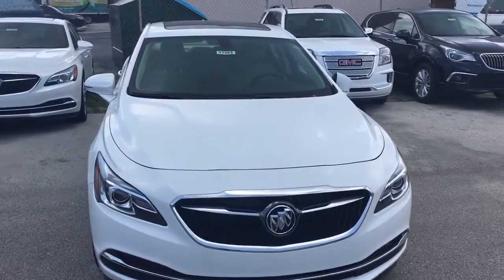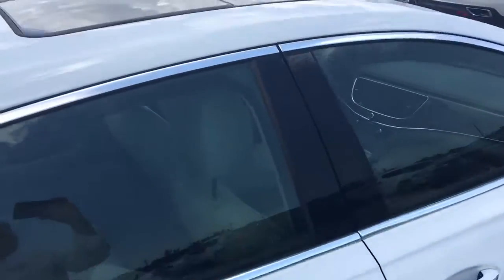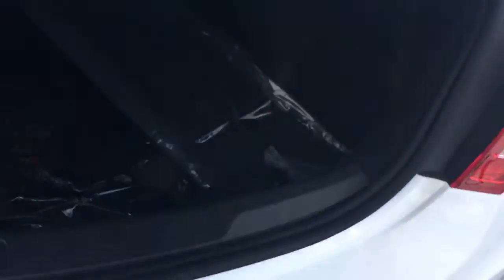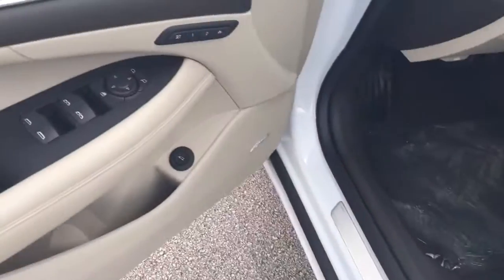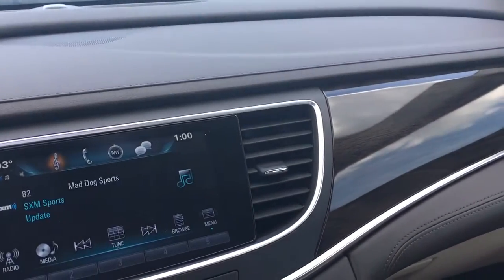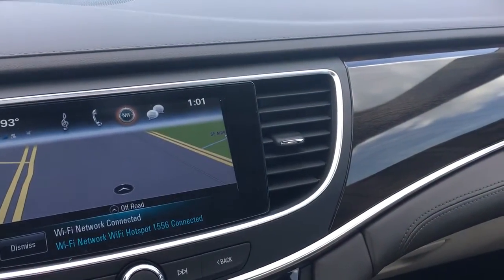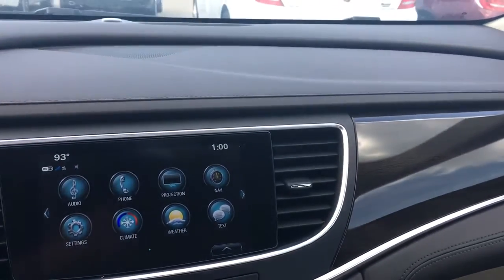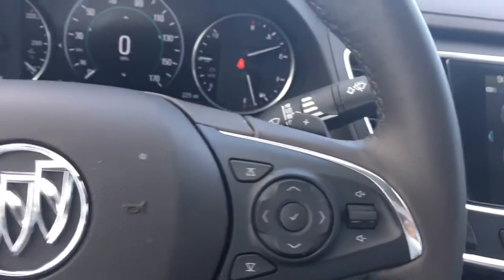2017 Buick LaCrosse Essence Group 17267